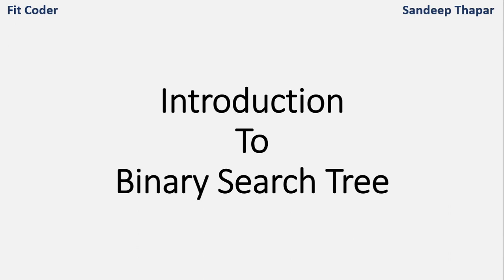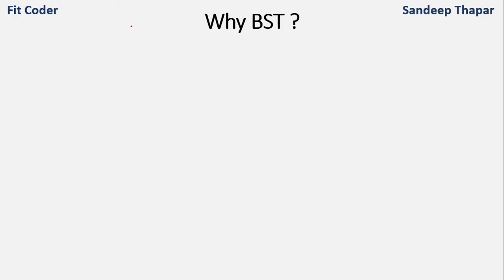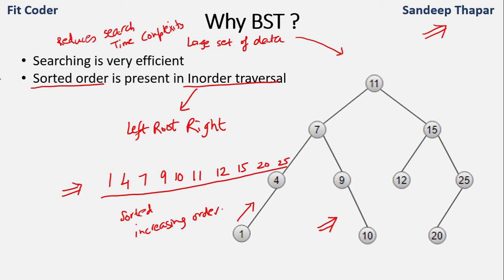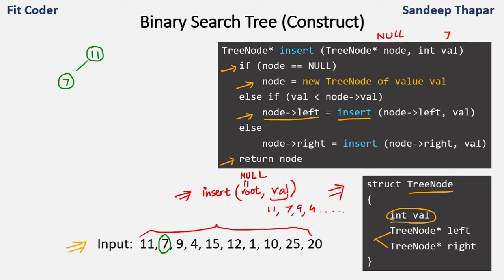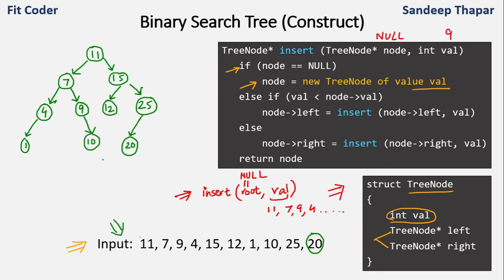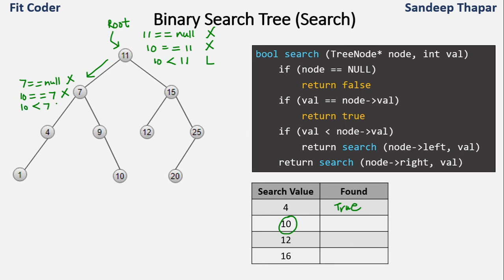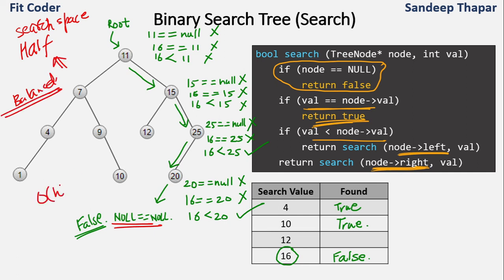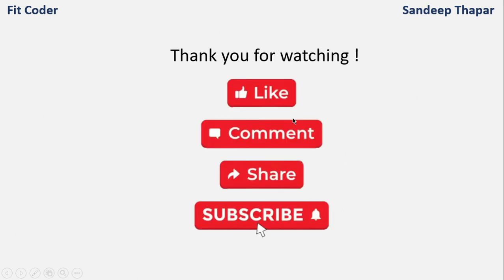Introduction to Binary Search Trees | BST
In this video, I have introduced Binary Search Trees, BST. BST is a binary tree with the following properties:
- Left subtree of a node contains nodes with values less than node
- Right subtree of a node contains nodes with values greater than node
- Left and Right subtree must also be BST

00:00 Introduction
00:19 What is BST ?
02:36 Advantages of BST
05:14 Create/Insert a BST
10:31 Search in BST
15:08 Implementation